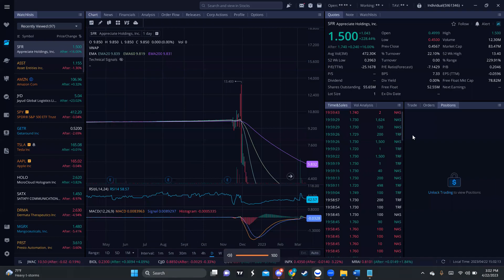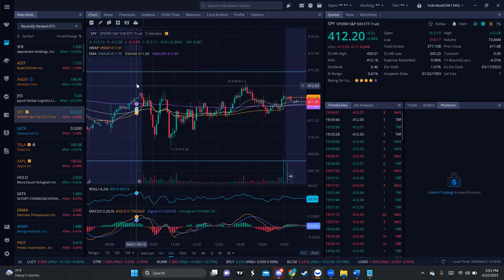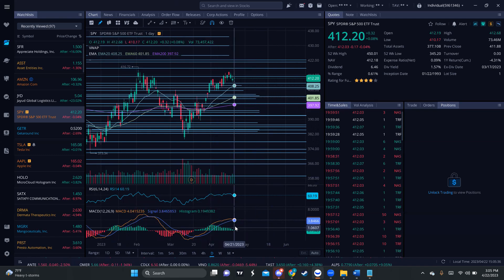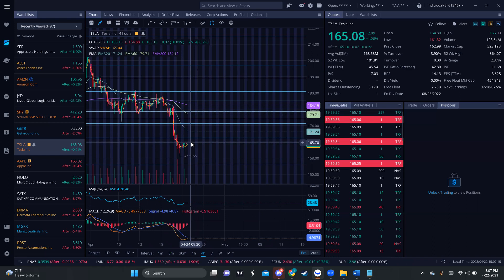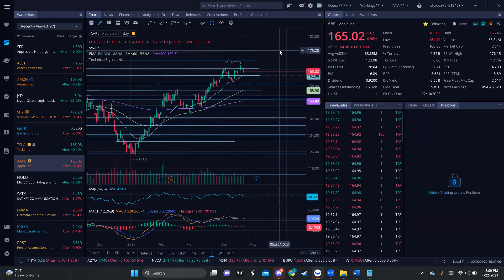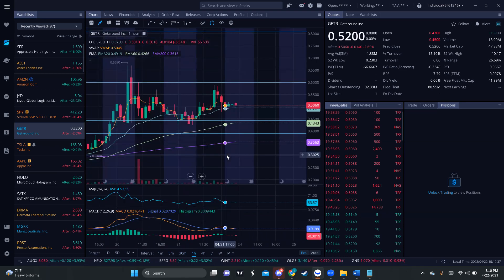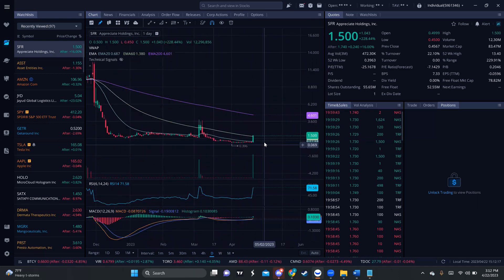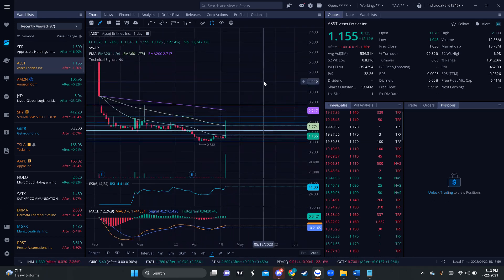😎WHAT a week guys😎 Market Recap + Sneak Peak SWINGS😱$SPY/$TSLA/$APPL/$GETR/$SFR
Alpha Stocks Lab:
Technical Analysis 📈💰💰 We going over Indicators, breakouts and confirmation. Options Price and movements trough Support & Resistances. Gap Fills or Rejection.

We offering coaching:
📘: 2-3hours Full Online Course Trading Stocks Beginners-Lingo
🎓Understand the market trends and much more.

Join my Trading Chat and you will have:
📈 Daily Stock Alerts
👾Crypto Signals
📢 AlphaTrader📈📈 Trades
🎓Membership: Monthly/Quarterly/Annually